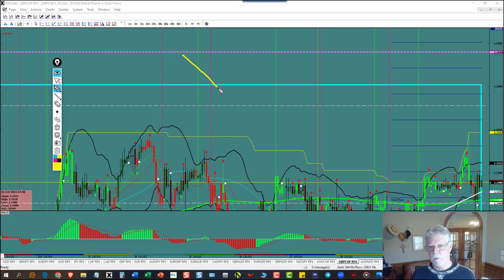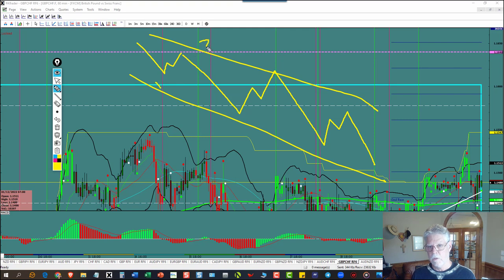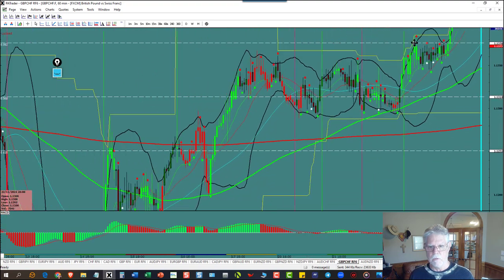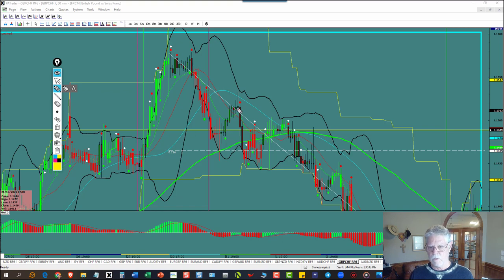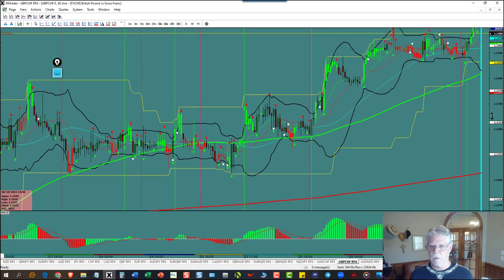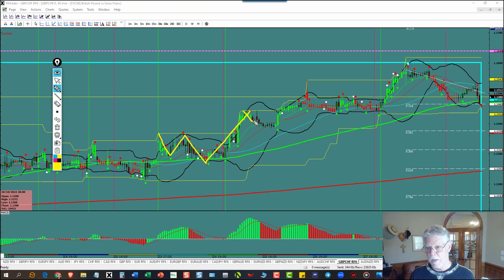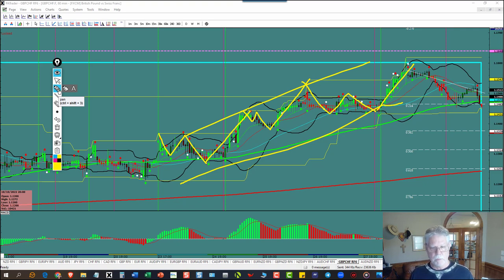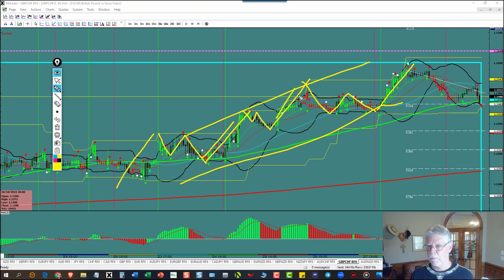2 Minute Lesson - How to recognize a-b-c patterns